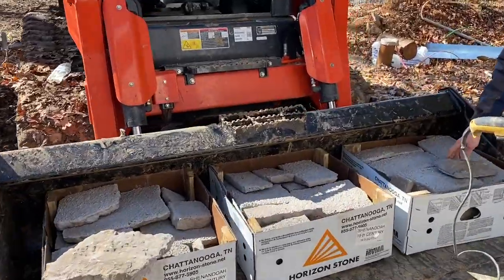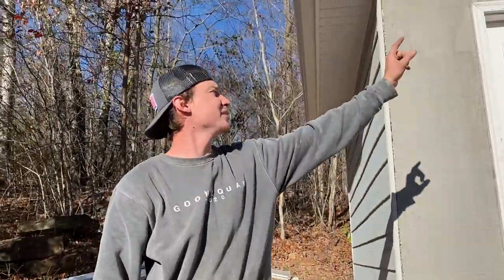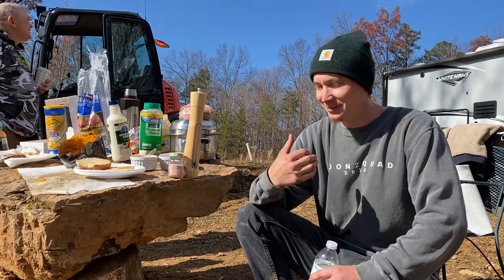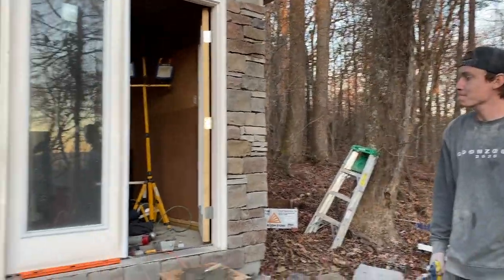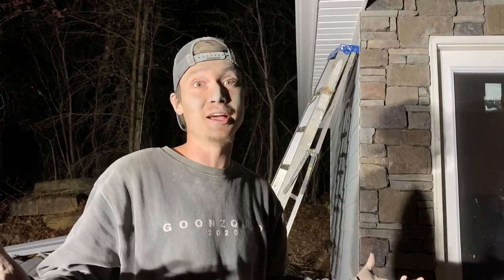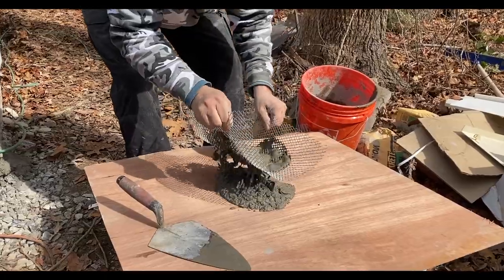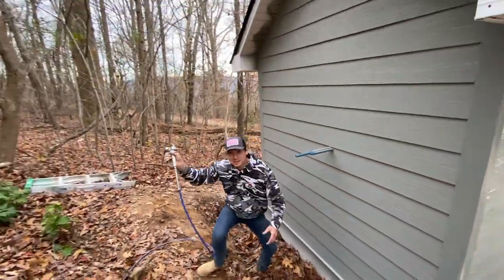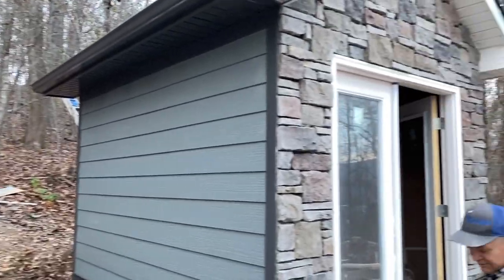The New Goonzquad Headquarters Part 44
The well house is super epic!!! After getting the stone installed the front end of this sucker absolutely transformed! Then we got some hardie on and then we slapped on some paint to really make this thing pop. We are super proud of what we accomplished and can't wait to show you guys whats next!

 Rossville,GA 30741

Song: DayFox - Candy Friends (Instrumental)